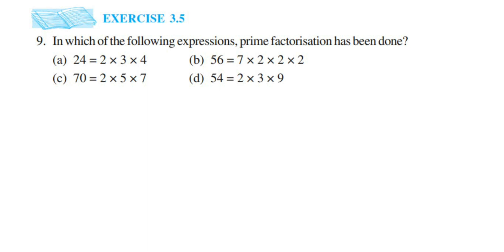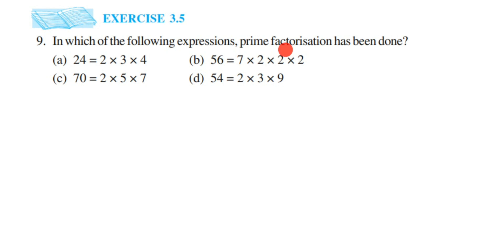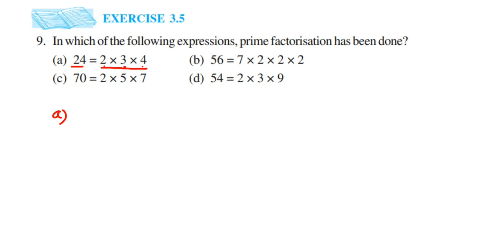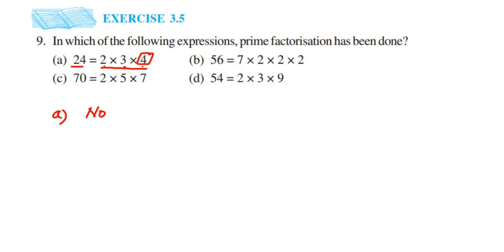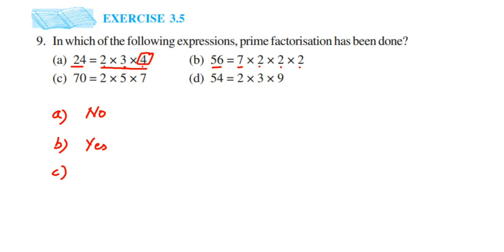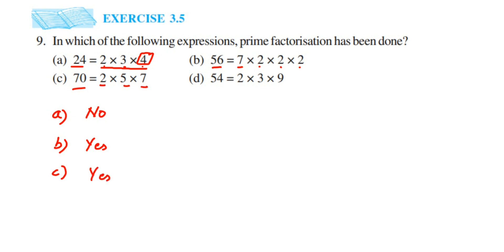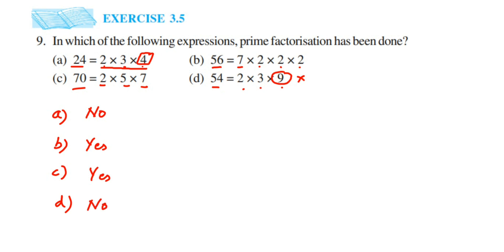In which of the following expressions, prime factorisation has been done?(a) 24=2×3×4 (b) 56=7x2x2x2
In which of the following expressions, prime factorisation has been done?
(a) 24=2×3×4
(b) 56=7x2x2x2
(d) 54=2x3x9

9q Ex 3.5 playing with numbers class 6 maths